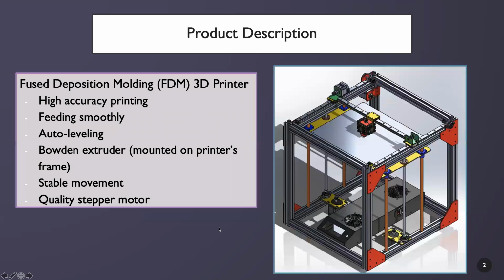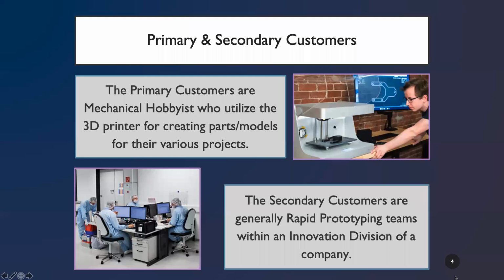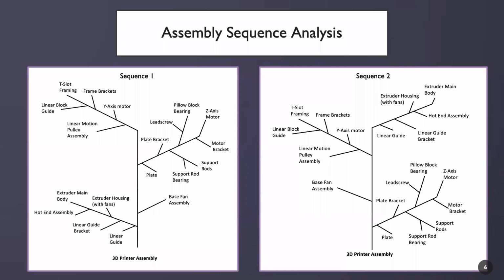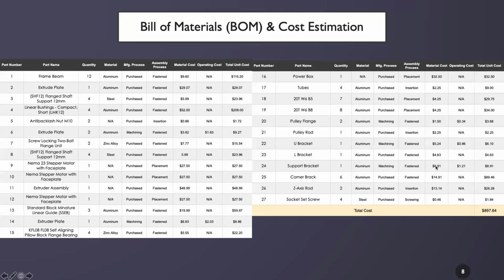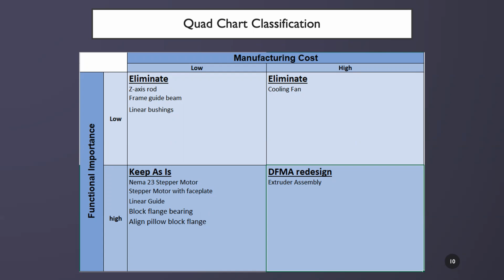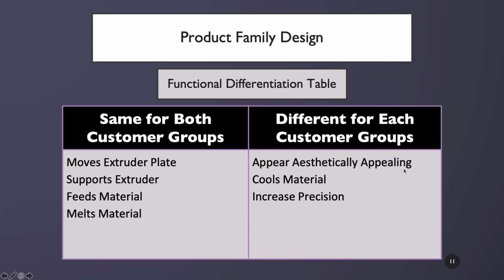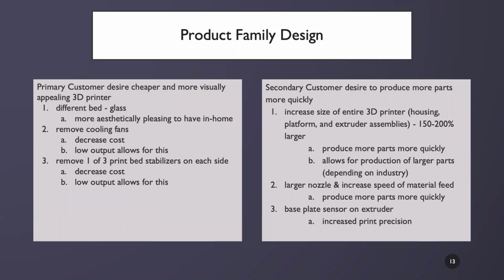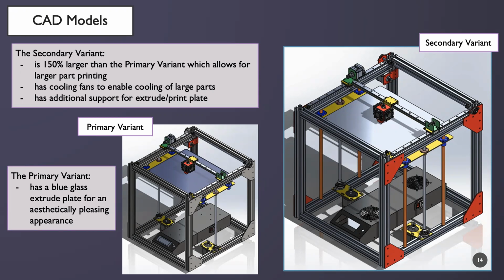UM DfM Fall2021 Interim Team 3